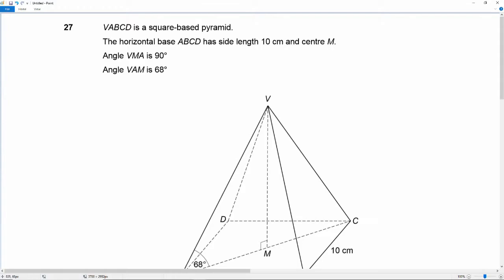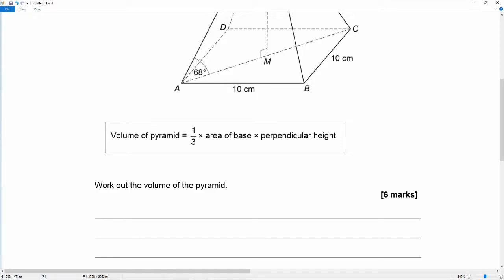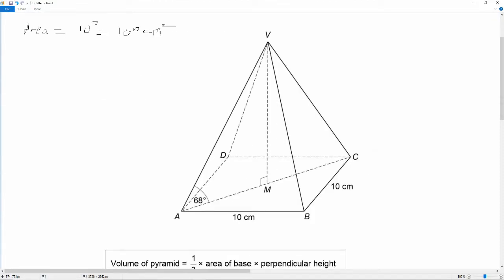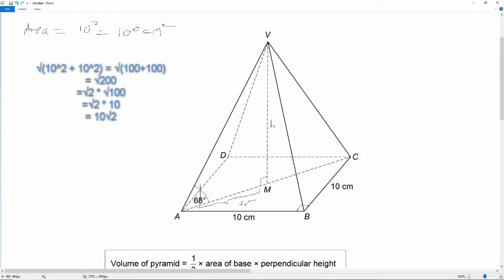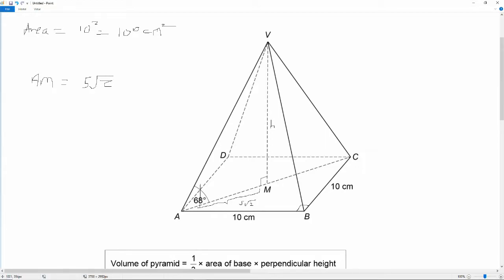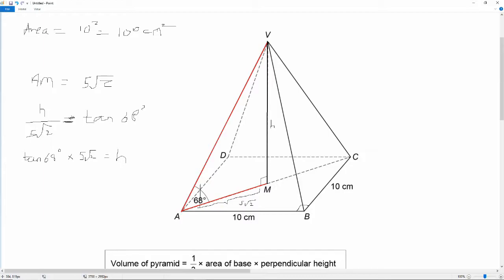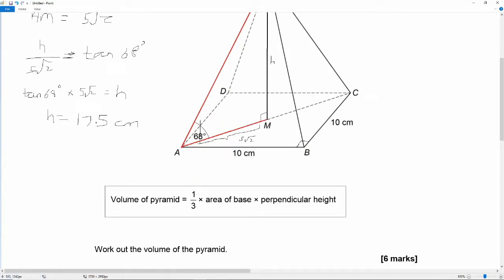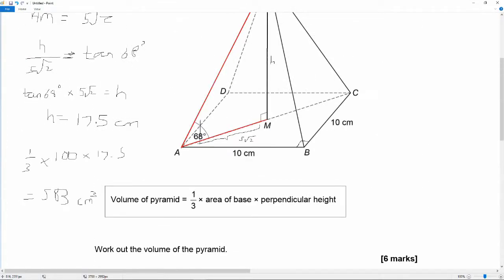AQA GCSE 8300 3H Nov 2017 Q27